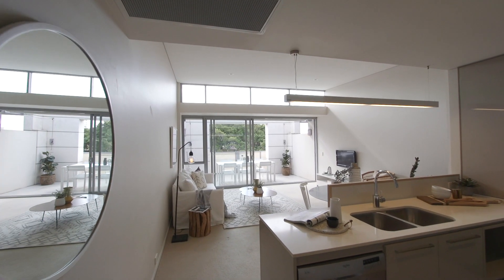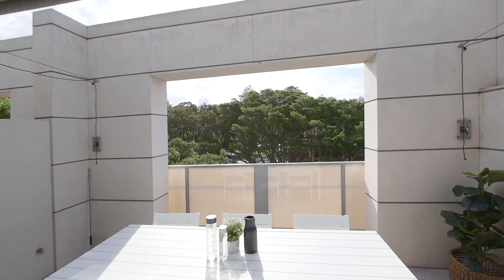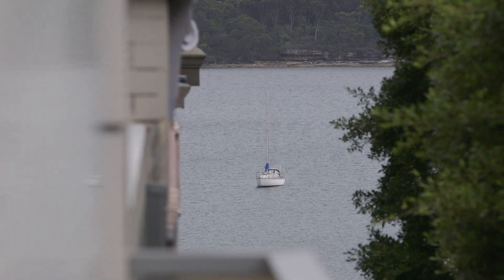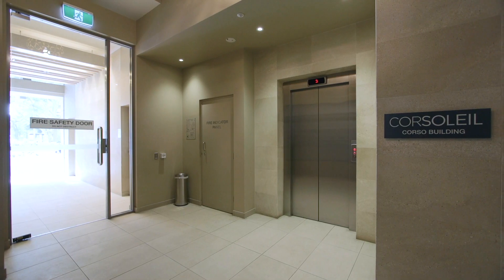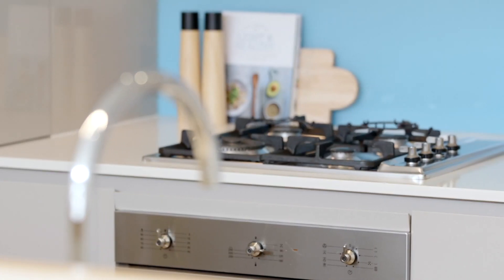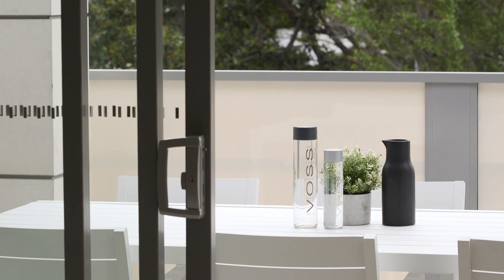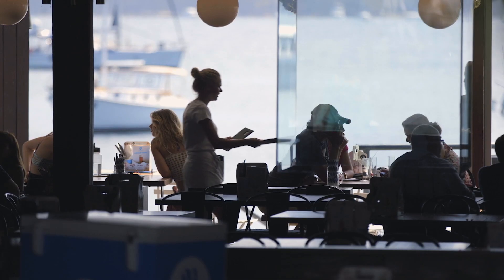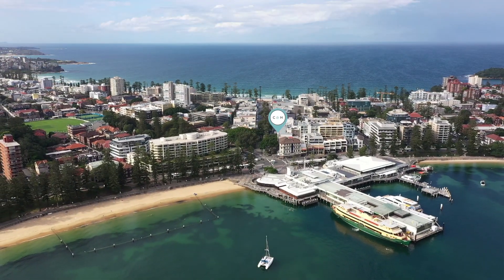SOLD | C213/8-28 The Corso, Manly | Clarke & Humel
Village chic

You’ll never miss a beat living in this state-of-the art ‘Corsoleil’ private security apartment that commands a tranquil sun soaked northerly setting above the buzzing heart of Manly Village. Flowing across two superbly crafted levels with an expansive open floor design and seamless flow to a sunlit entertainers’ terrace with unexpected leafy views, its world-class lifestyle setting is literally metres to the supermarket, eateries, harbour beach and Manly Wharf with Manly Beach just a short stroll down The Corso.

Jesse Chester
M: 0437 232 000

Cherie Humel
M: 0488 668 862